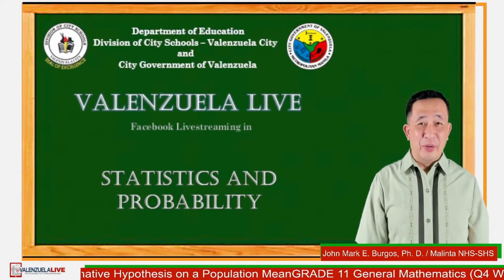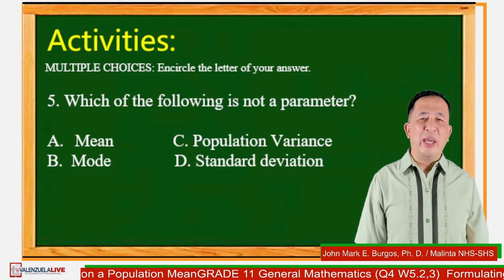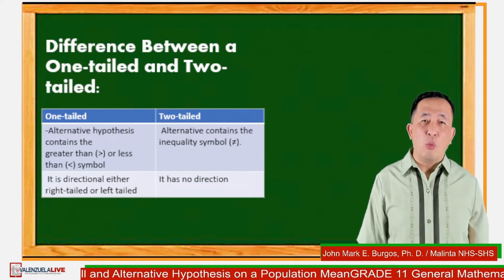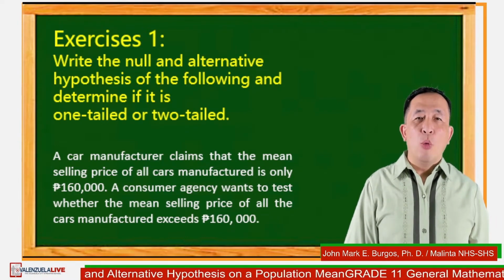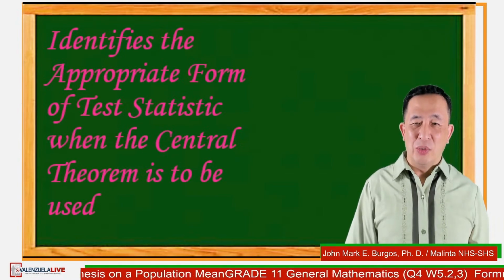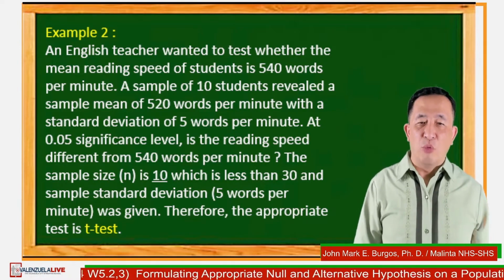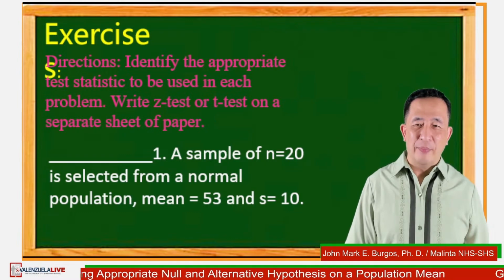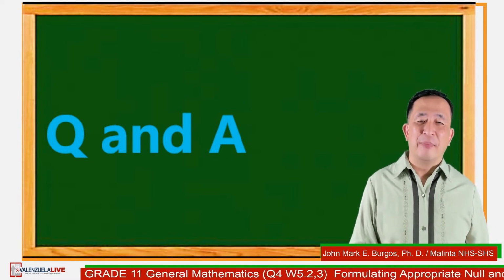G11 Gen Math (Q4W4)Formulating Appropriate Null and Alternative Hypothesis on a Population Mean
GRADE 11 General Mathematics (Q4 W4.2,3)  Formulating Appropriate Null and Alternative Hypothesis on a Population Mean
Teacher: John Mark E. Burgos from Malinta NHS/SHS